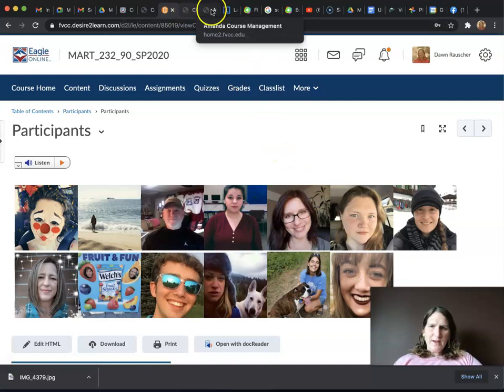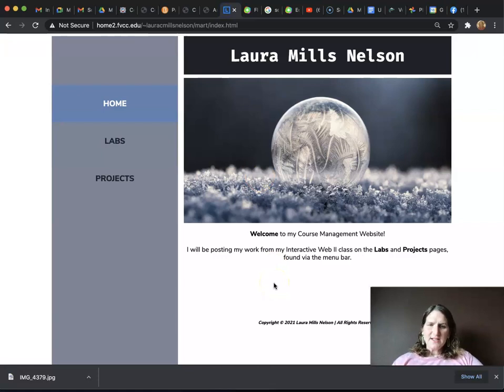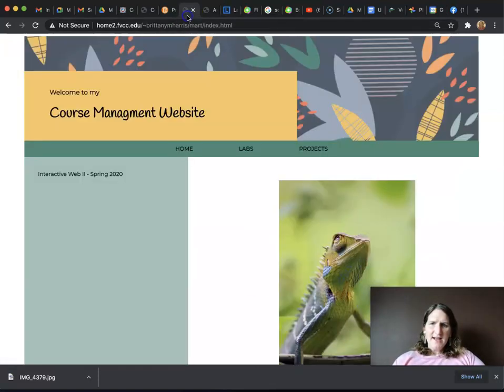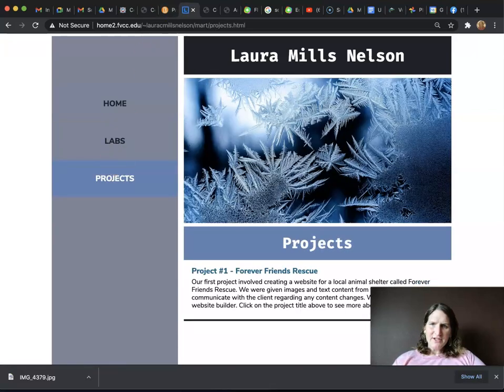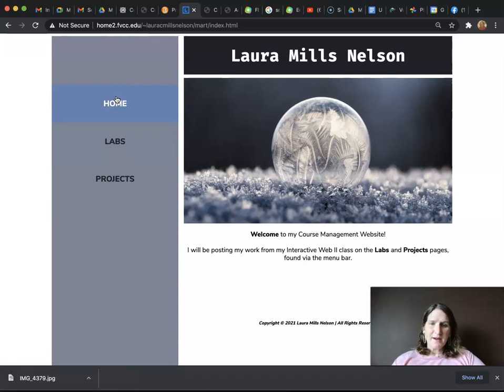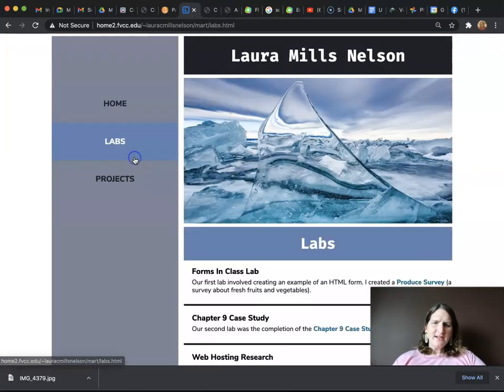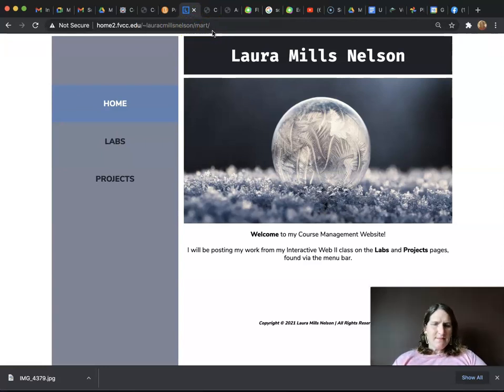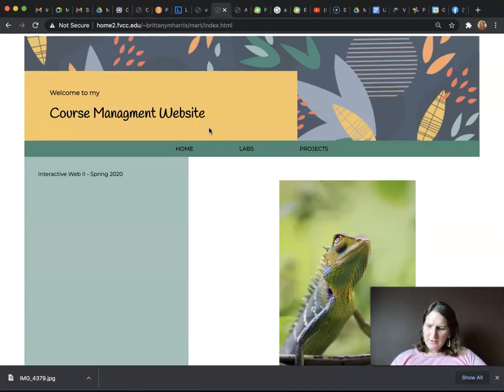Course Management Website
Watch this video to learn about the Course Management Website lab assignment.